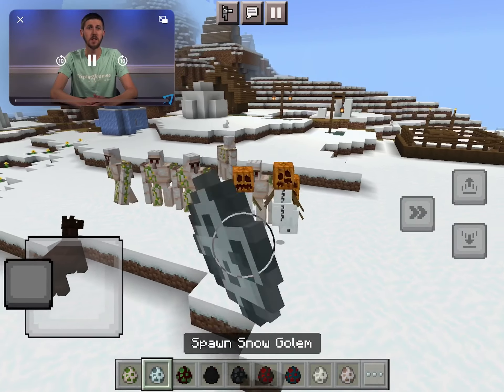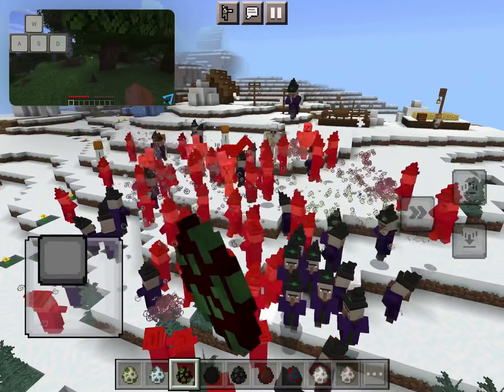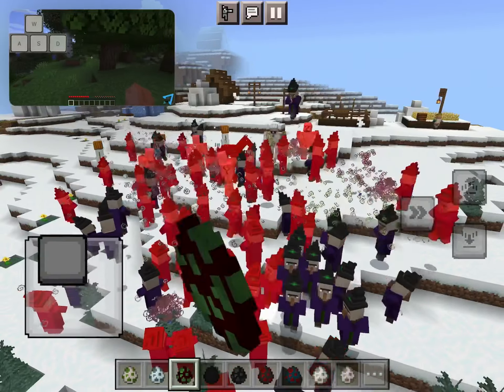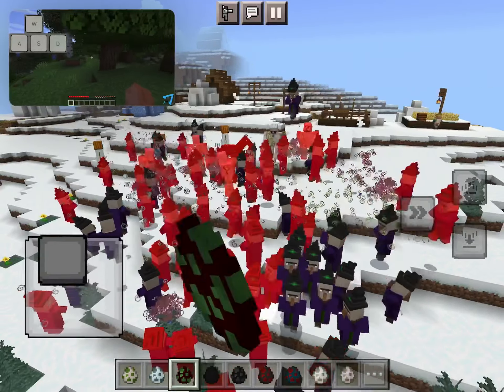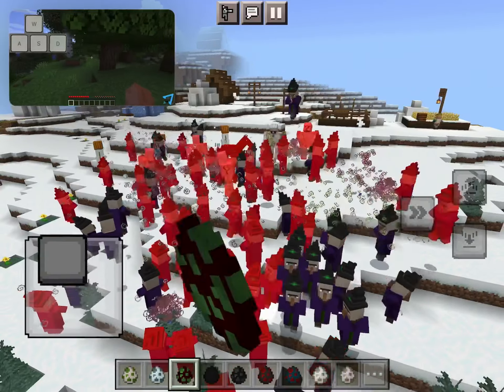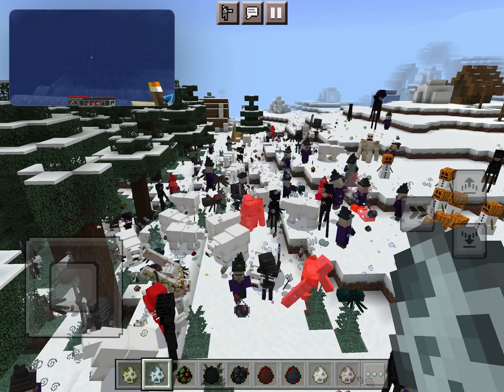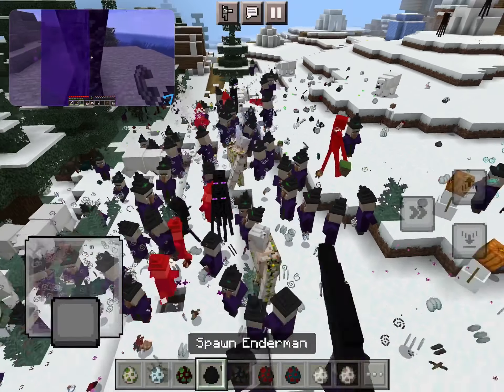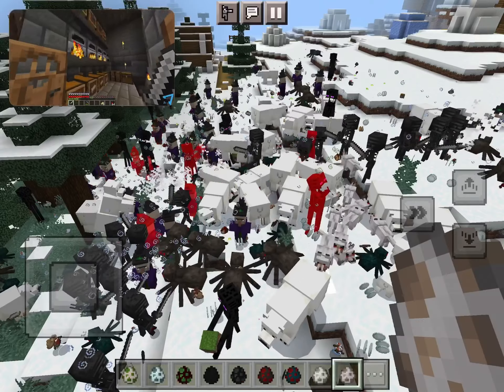Big Fight with How to Play Minecraft